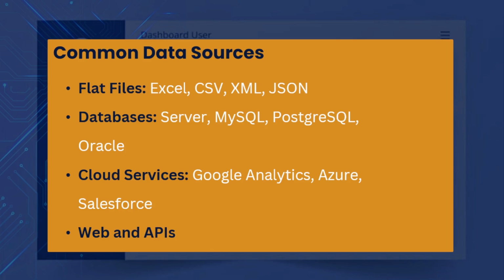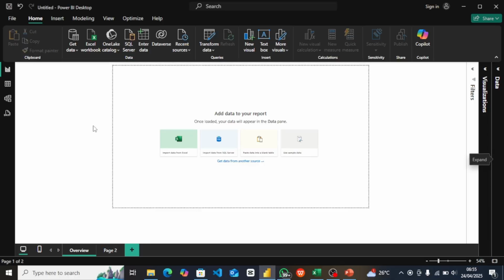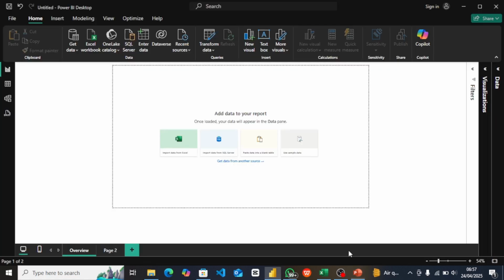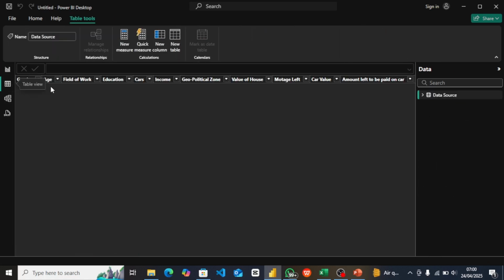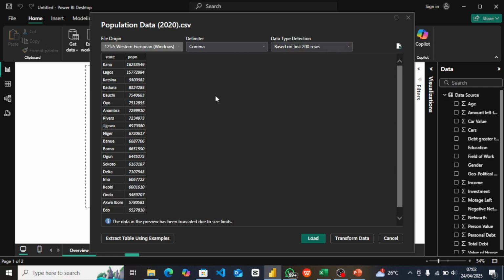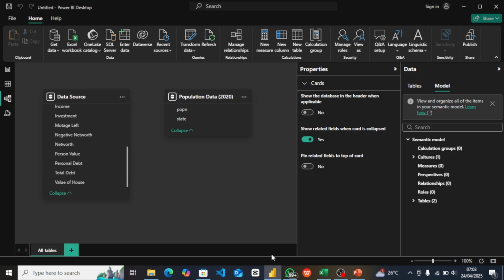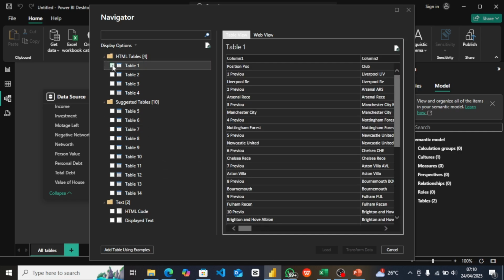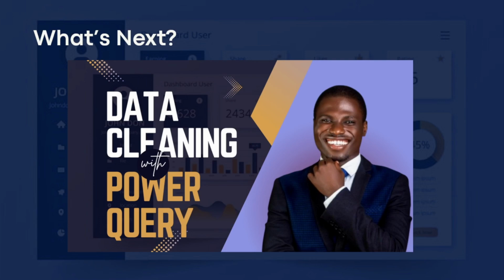Episode 4 - (How to Connect Data from Multiple Sources on Power BI)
How to Connect to Multiple Data Sources on Power BI

Welcome to another powerful episode in our Power BI training series!

In this video, we explore one of Power BI’s most important capabilities — connecting to multiple data sources. Whether you're working with Excel files, SQL databases, web APIs, or cloud platforms, Power BI enables you to combine data from different sources into one seamless analytics experience.

This step-by-step tutorial is designed to help beginners and intermediate users understand how to connect, load, and manage multiple datasets in Power BI Desktop, all while maintaining best practices in data modeling and performance.

What You’ll Learn in This Video:

✅ How to connect to various data sources
- Excel spreadsheets
- CSV and Text files
- Web sources and APIs

✅ How to import and transform data
- Loading multiple datasets into Power BI

Tools & Skills You’ll Need:
- Power BI Desktop installed (Free)
- Basic understanding of data tables
- A Microsoft account (for online sources)
- Curiosity and a willingness to explore!

Why This is Important:
Real-world data often comes from multiple sources — a CRM system, a financial spreadsheet, a customer survey, and an online database. Power BI allows you to **unify all that data into a single interactive dashboard**, giving you the power to create meaningful insights and tell compelling data stories.

Who This Video is For:
- Students learning Power BI
- Anyone looking to work with real-world, multi-source datasets

To download the dataset used in this video, click here!

📍 Comment your questions below – I respond to everyone!
📍 Share this with a friend or colleague learning data analytics

Learn. Connect. Build Insight.
Power BI makes it possible — let's unlock its full potential together.